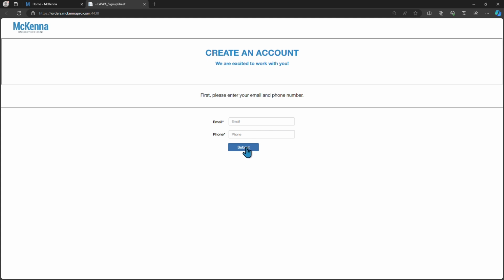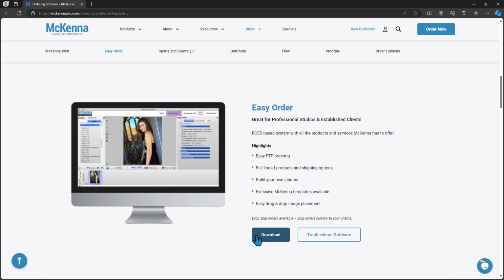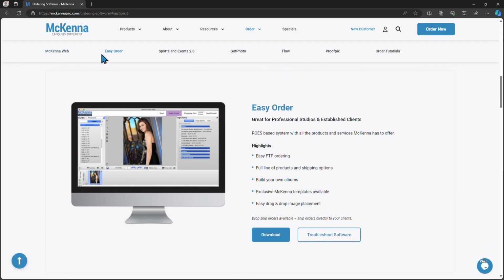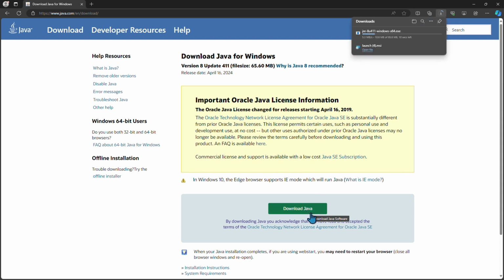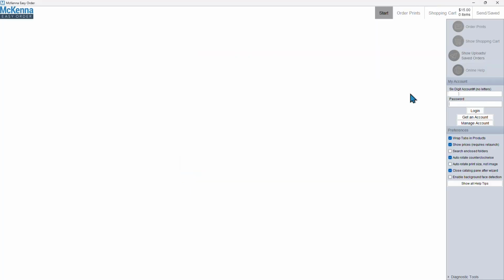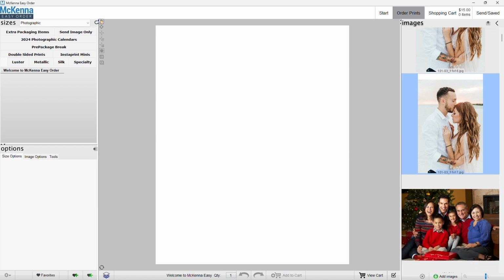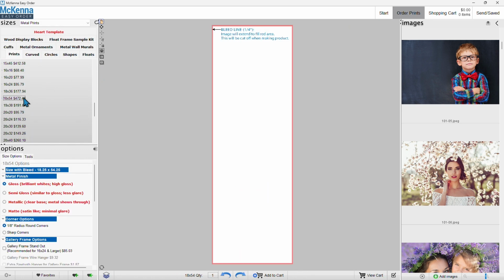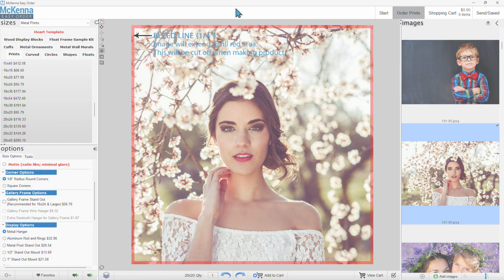How to Download McKenna's Easy Order Software - A ROES Desktop Client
Once you have set up an account with McKenna, downloading our ROES ordering software is quick and simple. In this tutorial, we will walk you through how to download Easy Order from our website.